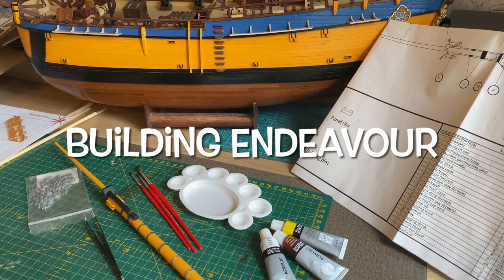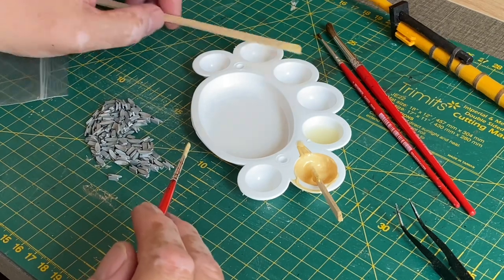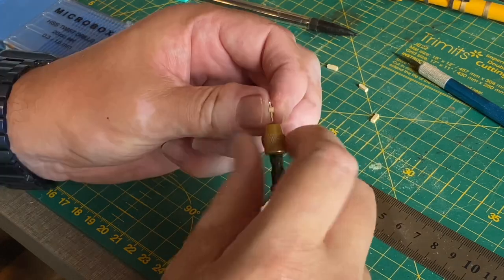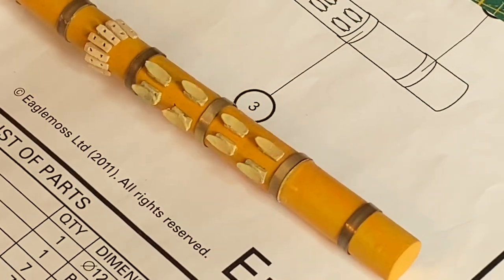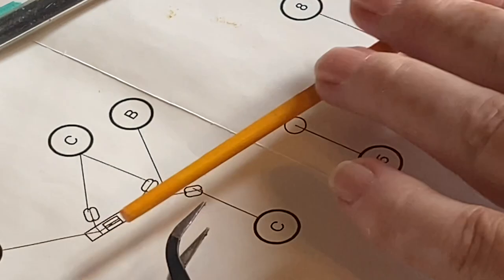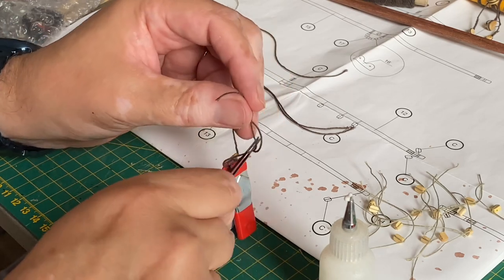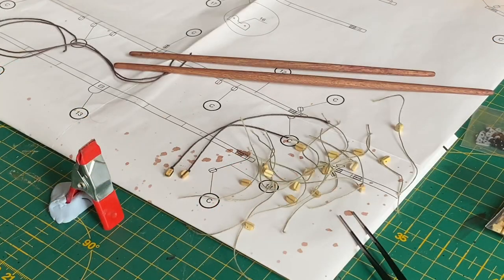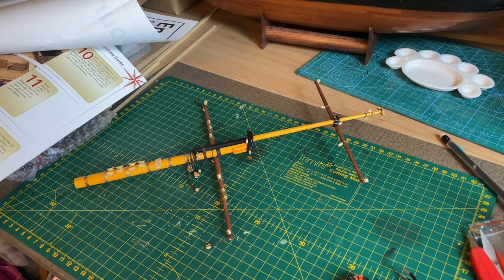Building Endeavour Pt.60 (Finish the Bowsprit)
Welcome to my vlog. Here I am documenting the details of my efforts to build the Endeavour, Captain Cooks iconic ship. I welcome any comments you may have too.